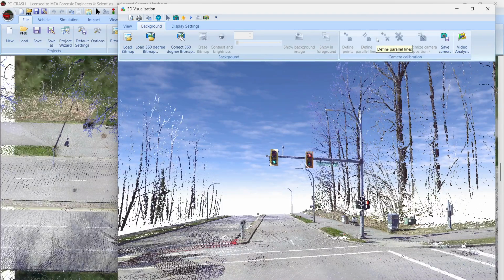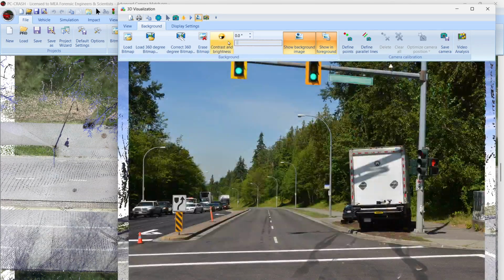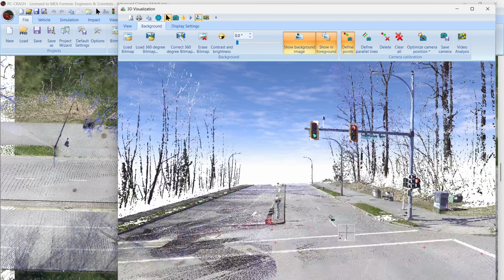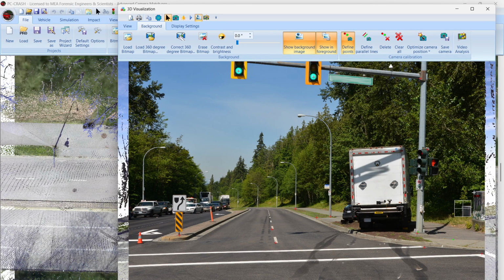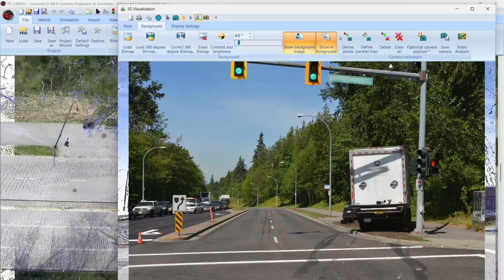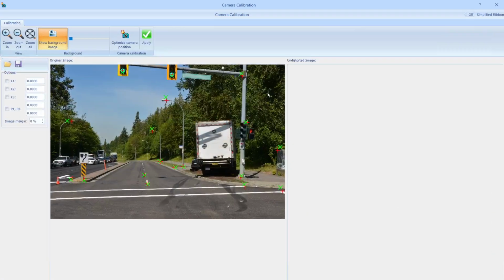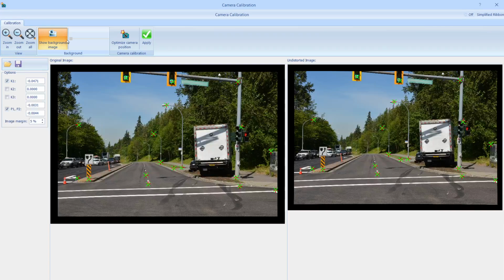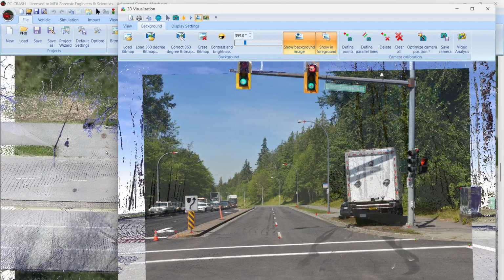PC-Crash 15.1: Advanced Camera Match - Image files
PC-Crash 15.1 lets you solve for camera position, orientation (including roll) and lens distortion parameters using still images.